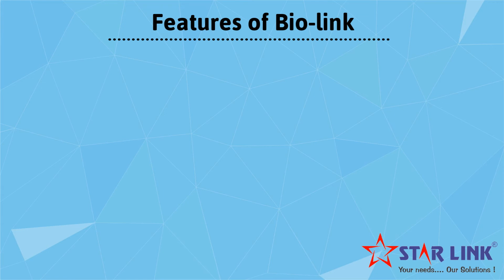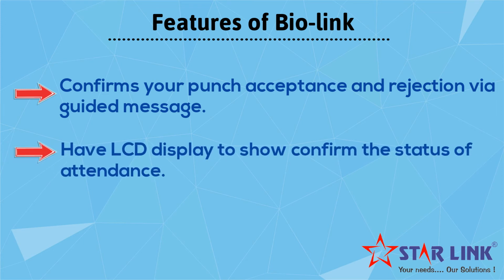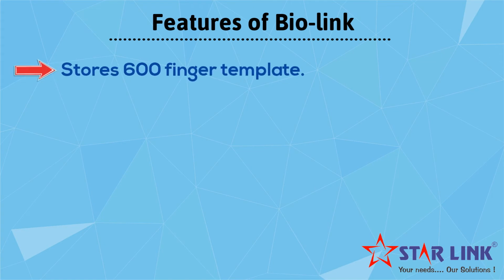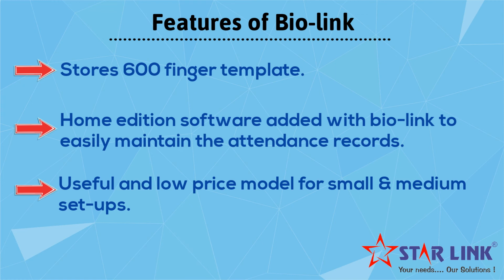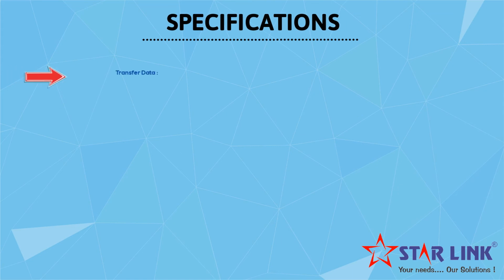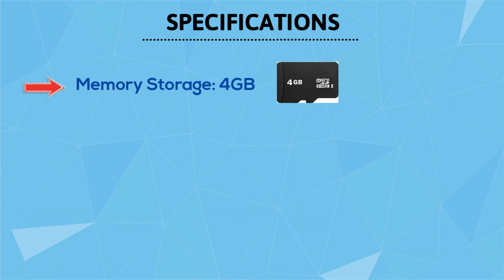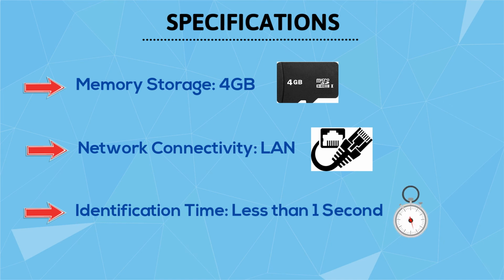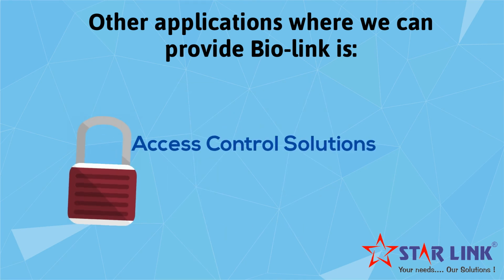Bio Link | Fingerprint Attendance System | Starlink Communication Pvt Ltd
Bio-link is the effective Biometric attendance solution for small &
medium set-ups. It is an in-house developed product of Star Link
Communications. The most attractive feature of “Bio-Link” is that you do not need to buy Time & Office Software with Bio-Link as it already included with the Bio-link.